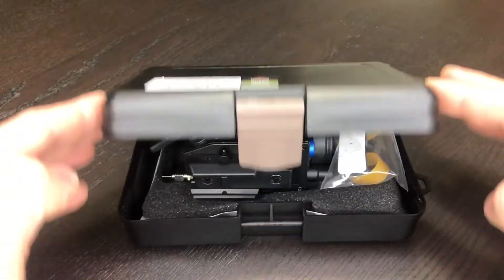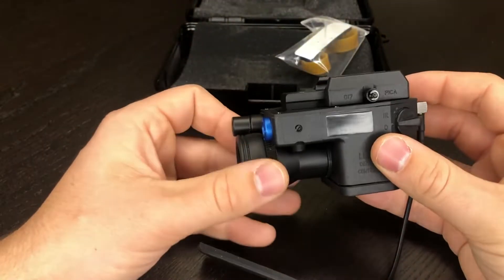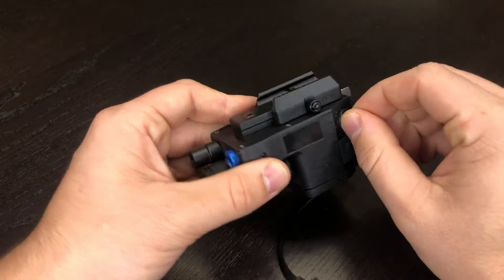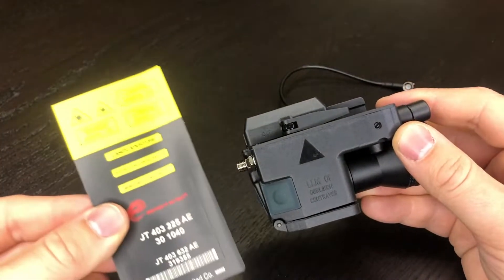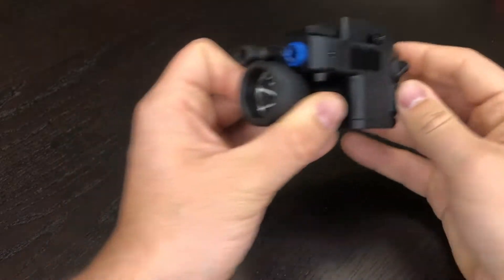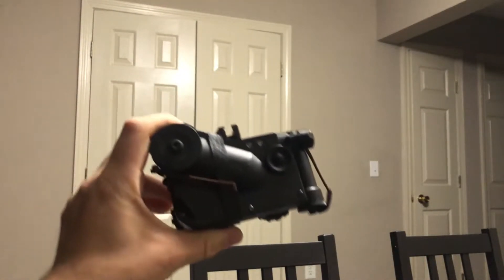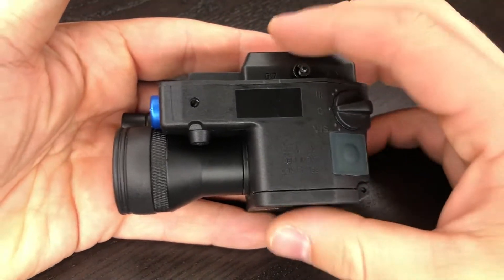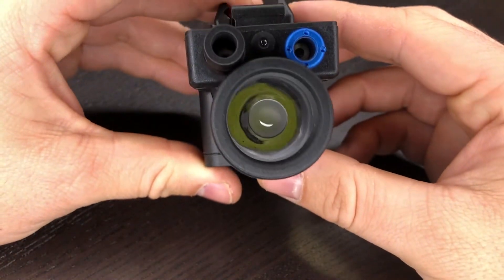Element LLM-01 Review (2016 Updated Version - Visible + IR test with Night Vision!)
Hey guys!

I cycle through LLM-01 replicas every couple years for a variety of reasons. This time I bought a brand new Element 2016 version LLM-01. It seems to be a better quality than previous versions, but I'll let you see for yourself.

Tested with NIGHT VISION!

What do you think? Have you tested this light? How about the VFC version?